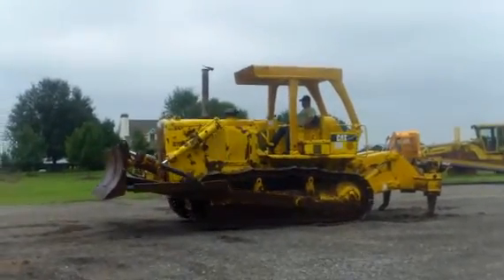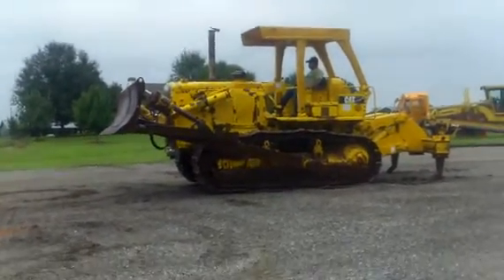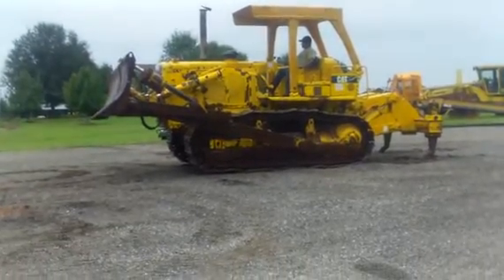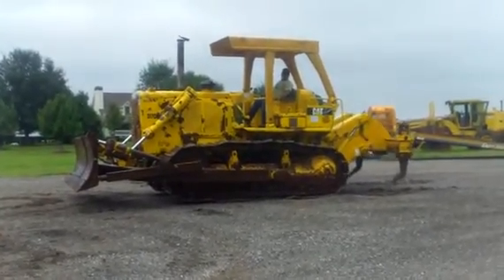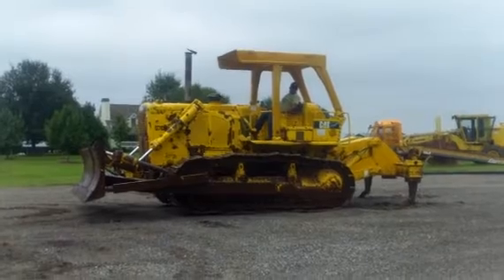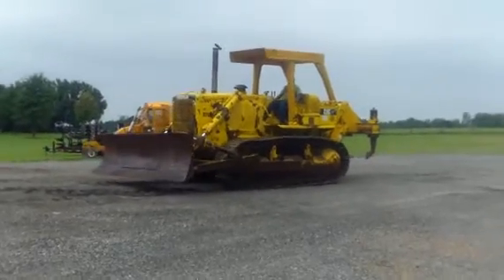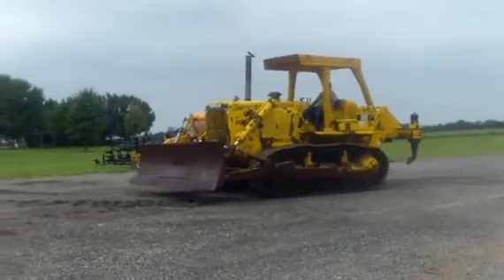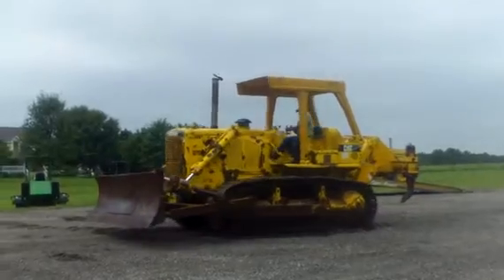1992 CATERPILLAR D7G For Sale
Title: 1992 CATERPILLAR D7G For Sale

Category: Crawler